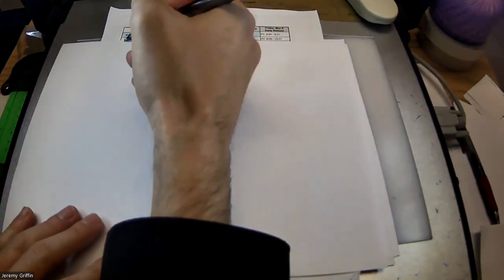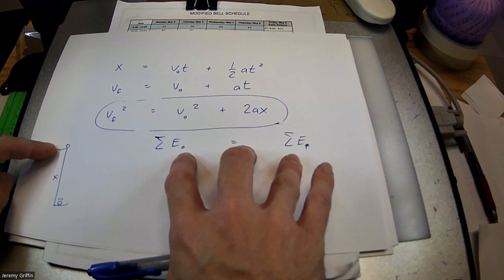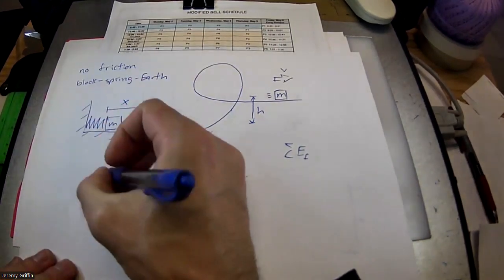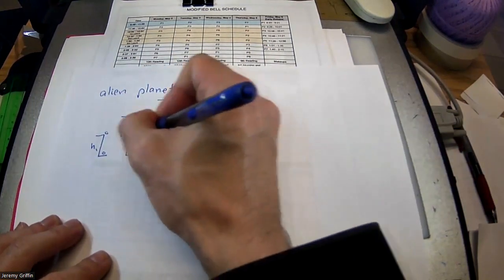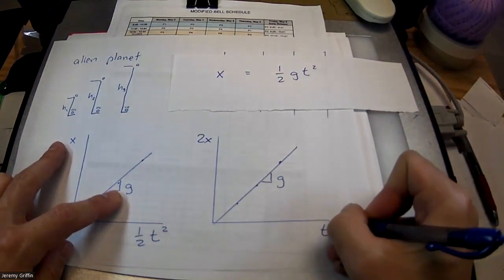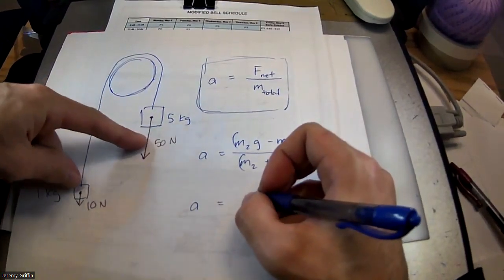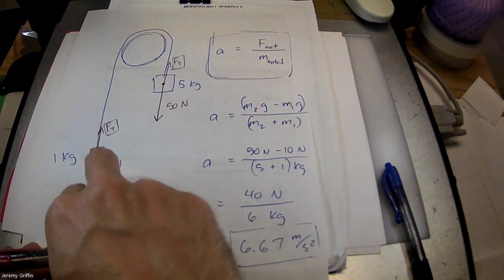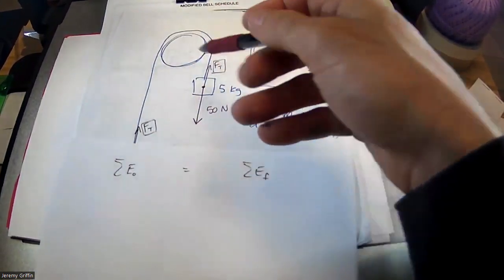2022 0509 AP Physics Day 165